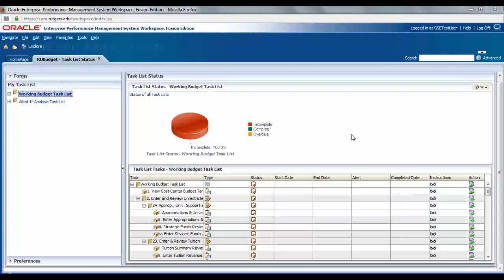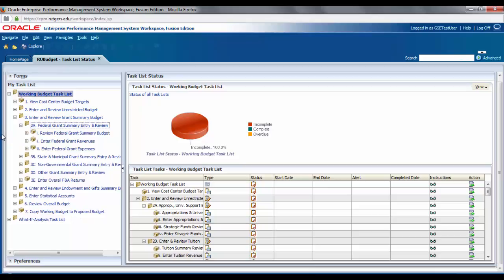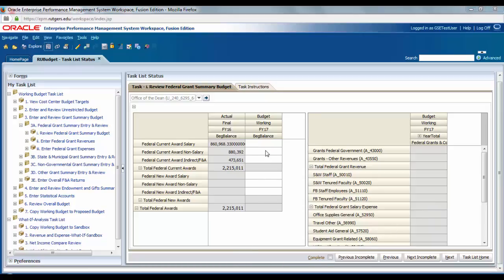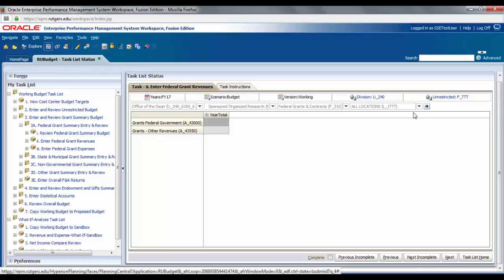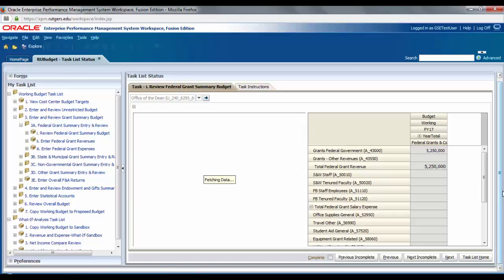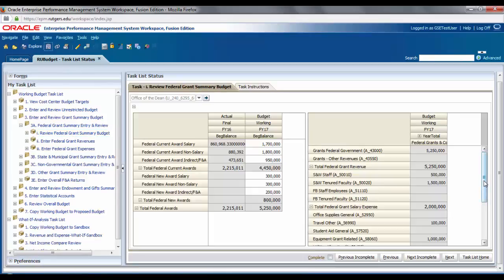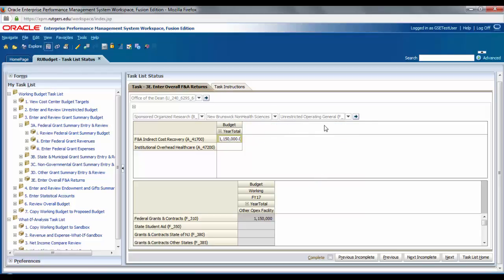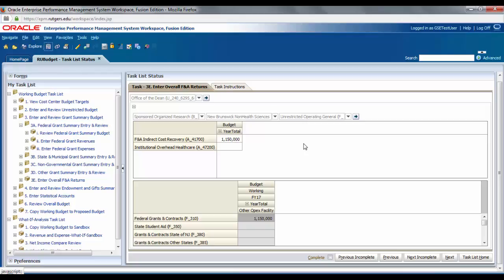RUBudget - How to Budget Grant Revenues & Expenses